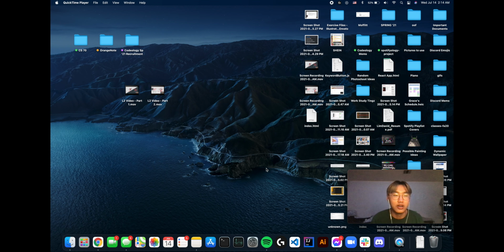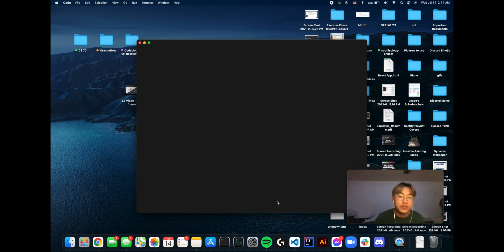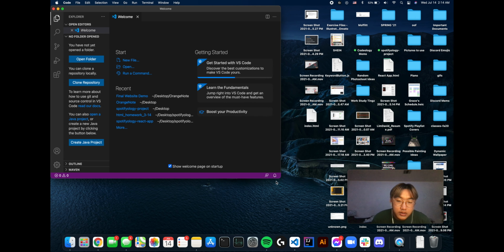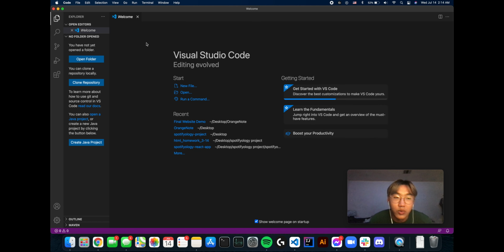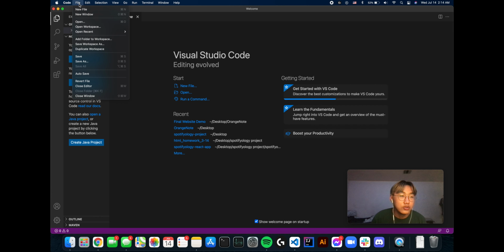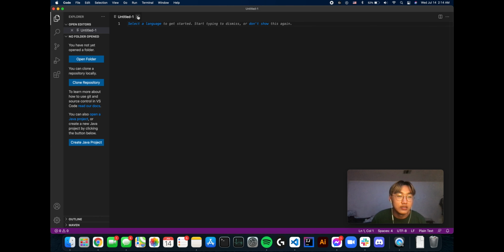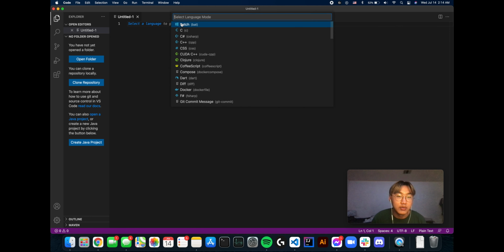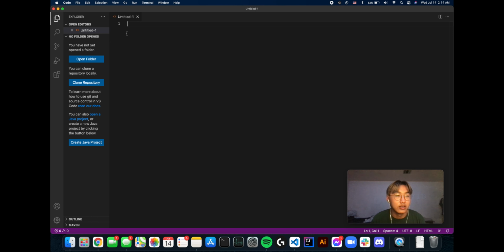[🍊OrangeNote] 6/12 Create Your Website : HTML Demo on VS Code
Mr. Lim shows the class writing HTML on VS Code